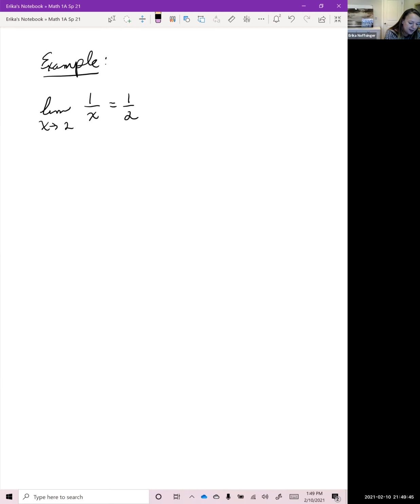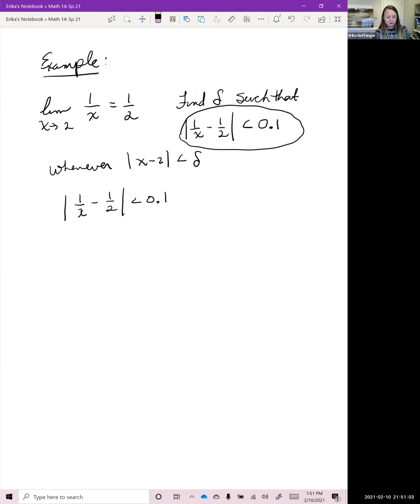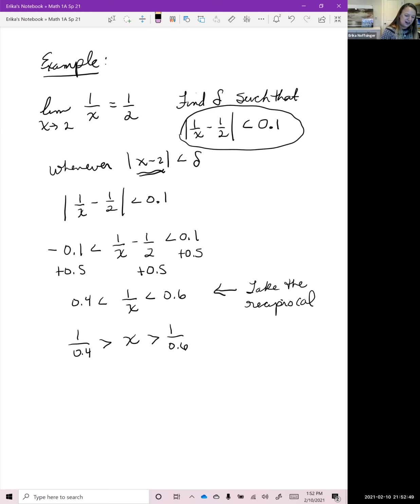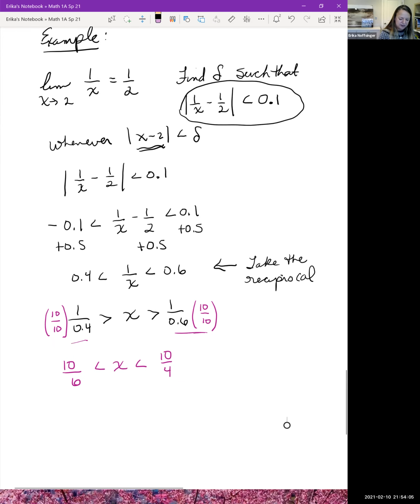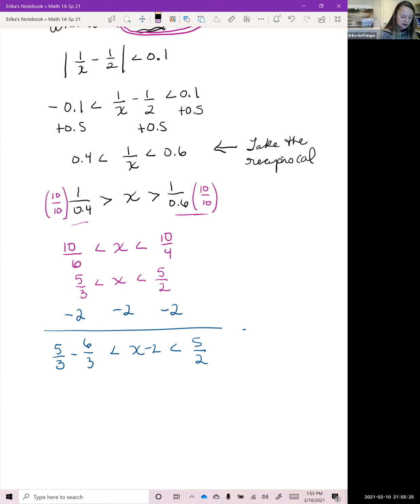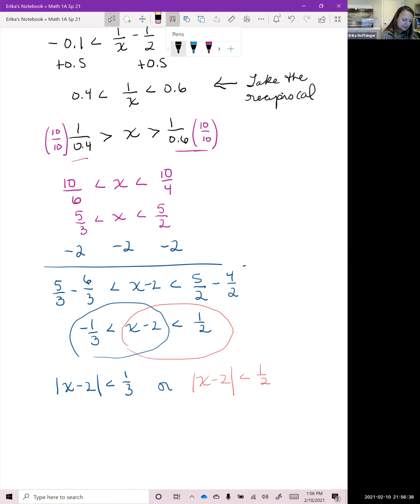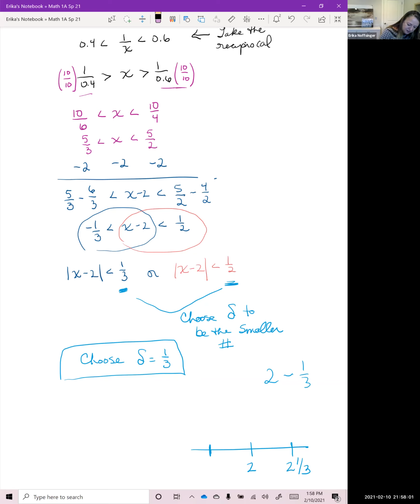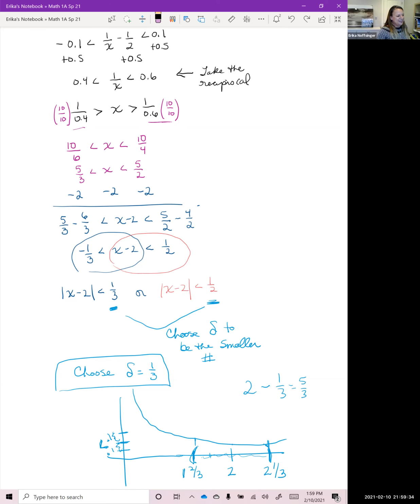Example of a using the Formal Definition of Limits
Finding the Limit of a non linear function using the Formal Definition of Limits.